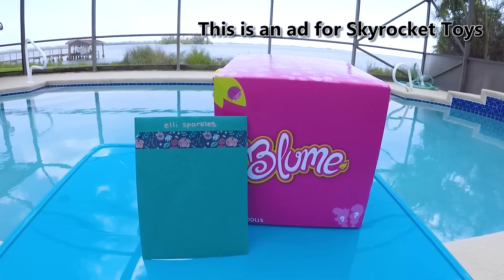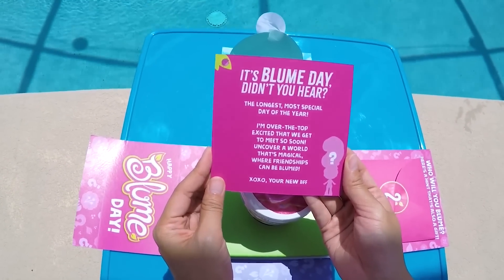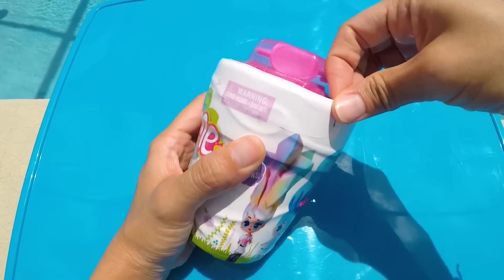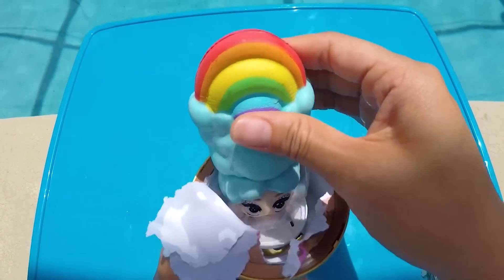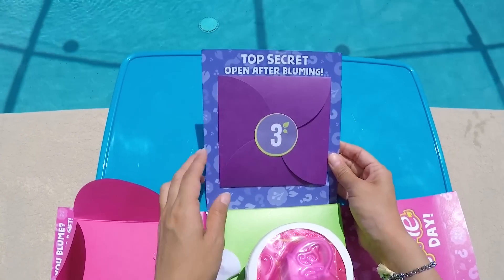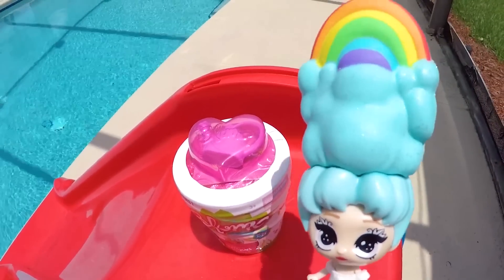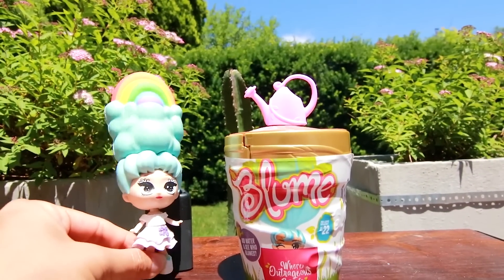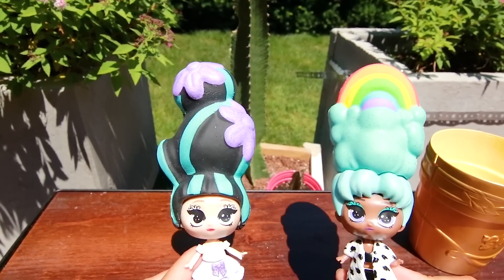You Won't Believe What these Special Blume Dolls Do! Magic Growing Dolls in Water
This is an ad for Skyrocket Toys. Dolls are available at all major retailers

It's Blume Day and Skye is at the biggest waterslide to open her brand new Blume doll! There's so many fun ways to make our new doll Blume - at the swimming pool, the playground, and in your own backyard. Are you ready for Blume Day?